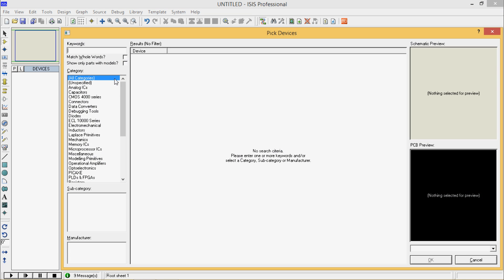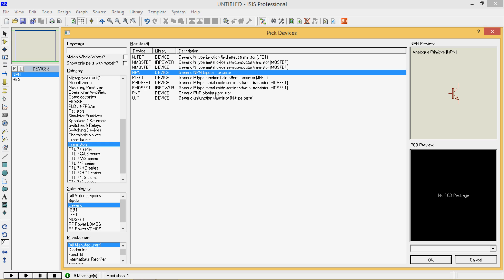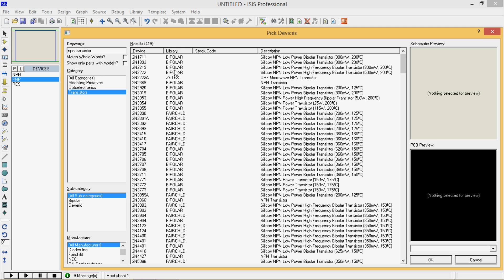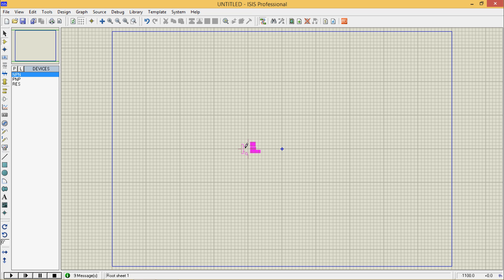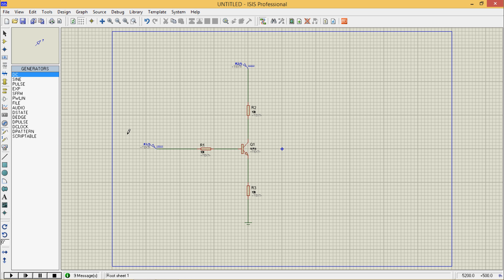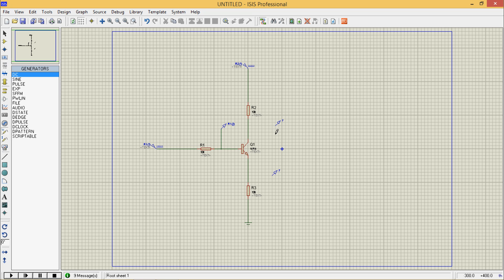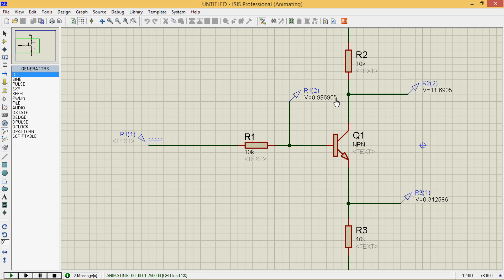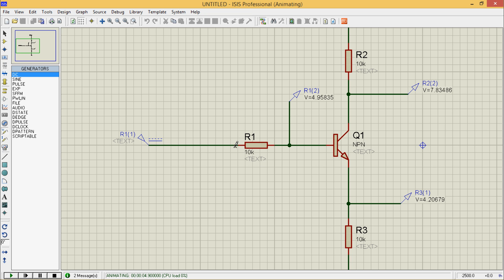Proteus tutorial 7 - transistor analysis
Proteus tutorial 7 - transistor analysis deals with the NPN and PNP transistors on Proteus. using the basics taught in this tutorial you can make any circuit of transistor on proteus and analyze it. this tutorail will help you find Base voltage, Collector voltage and Emitter voltage. This can help you to build switch using transistor or different gates using transistor and so many more. what all tutorials in this series so to get best of Proteus.